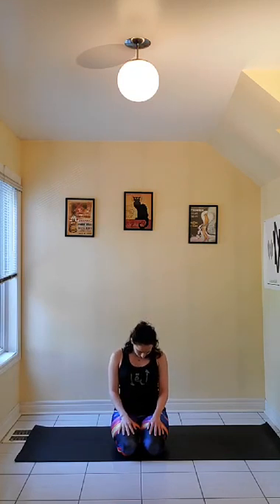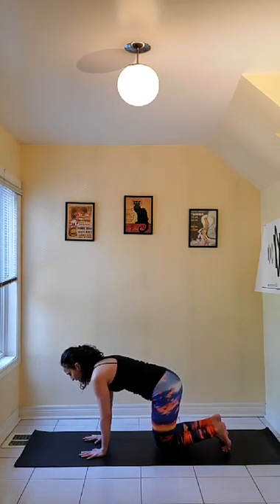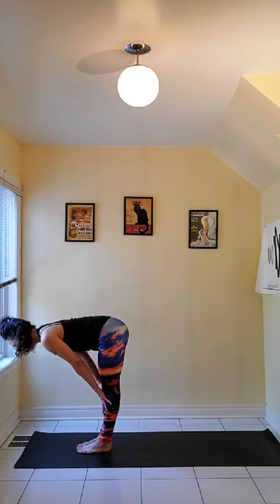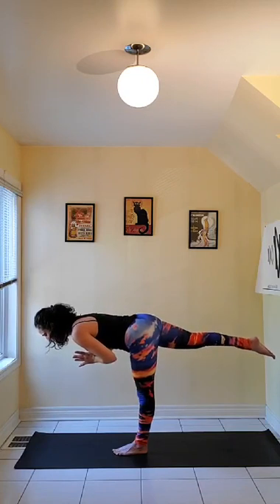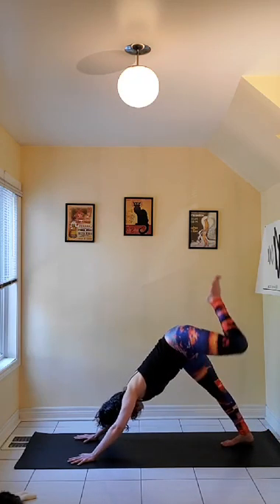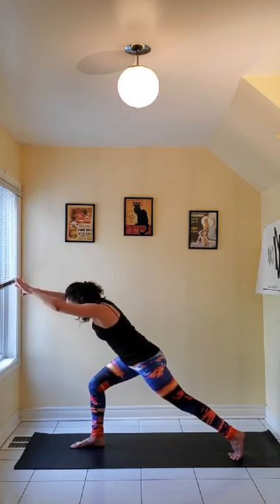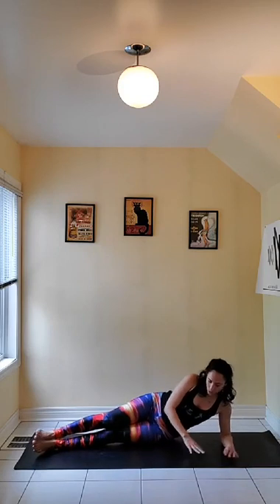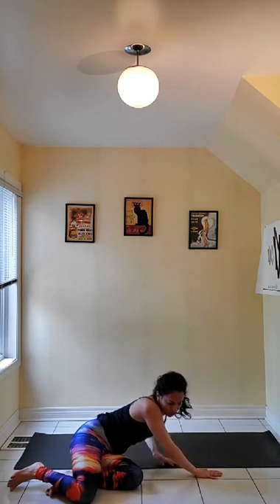mindfulbody works yoga 2